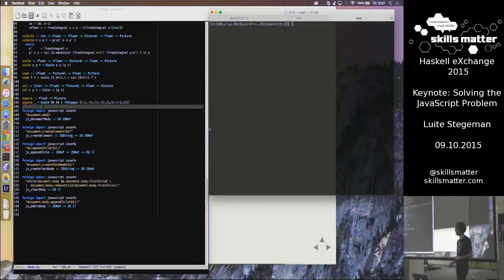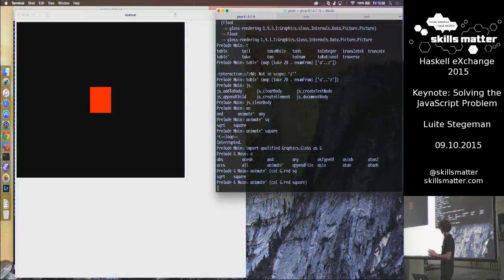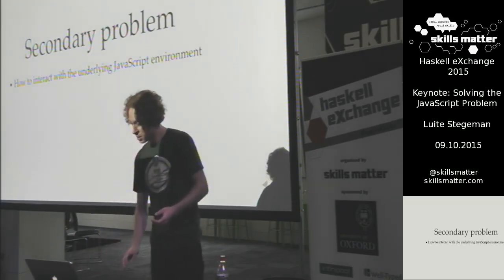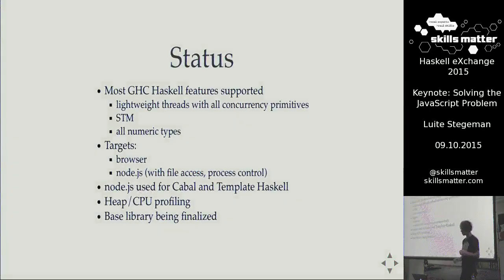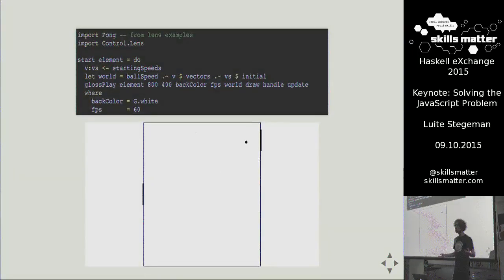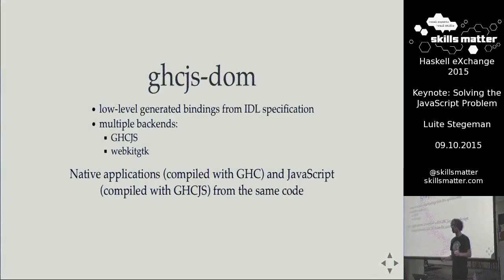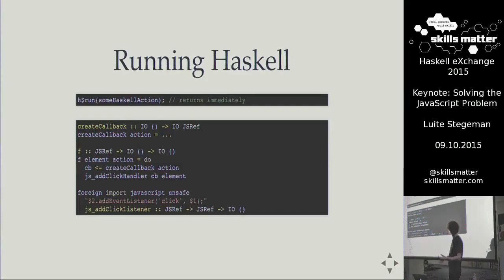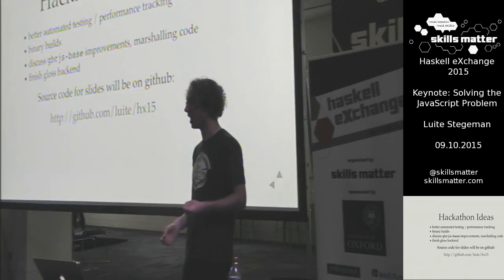Luite Stegeman - Solving the JavaScript Problem (HaskellX 2015 Keynote)